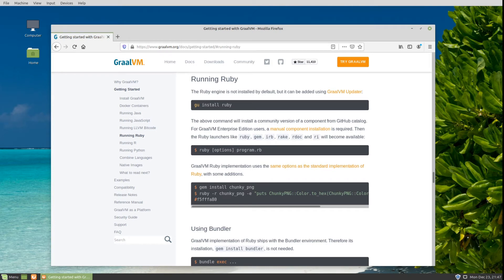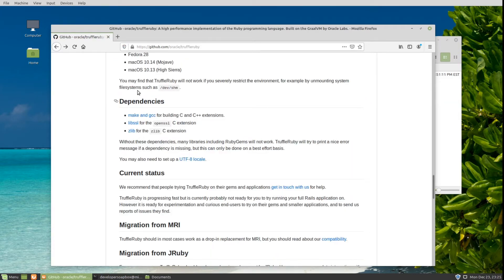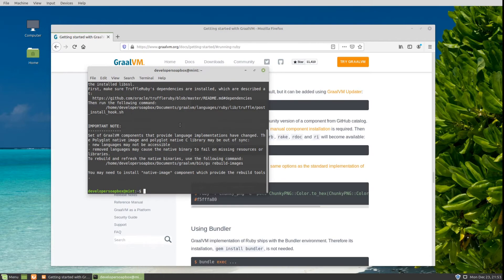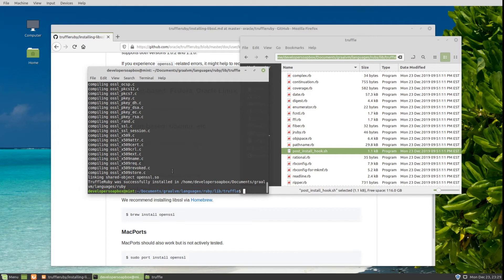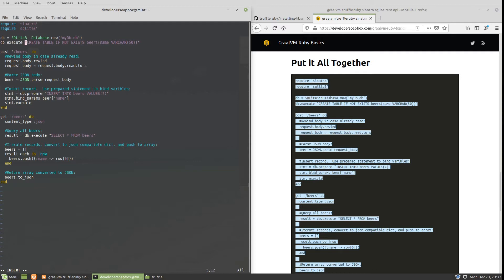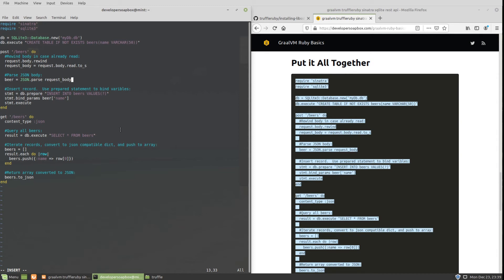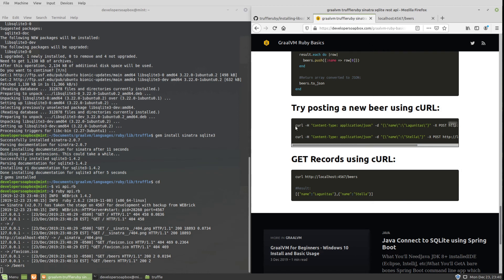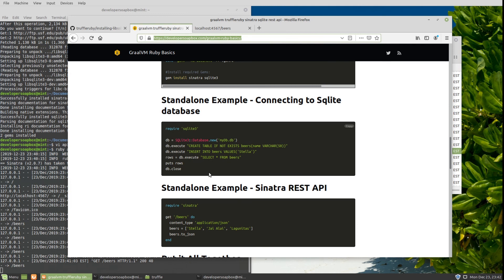GraalVM TruffleRuby REST API with Sinatra and SQLite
This tutorial video will provide you instructions on how to successfully install TruffleRuby, the necessary gems, and get a bare bones REST API up and running using Sinatra and SQLite database.